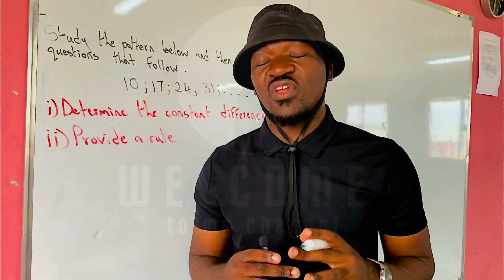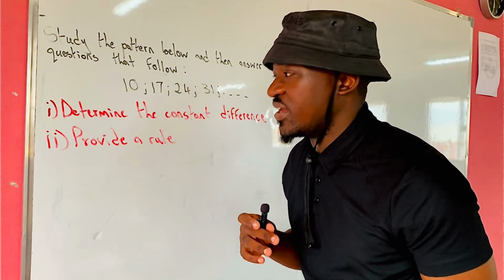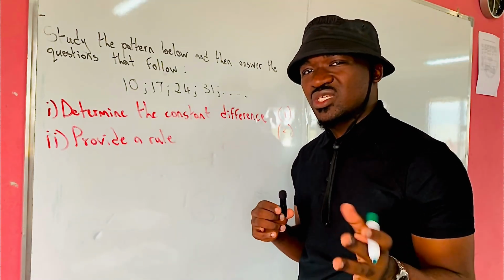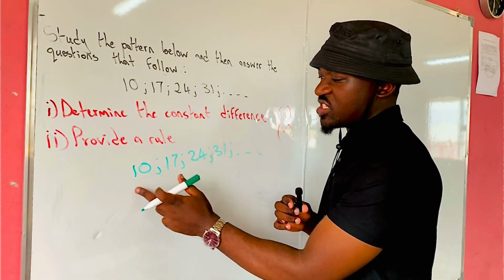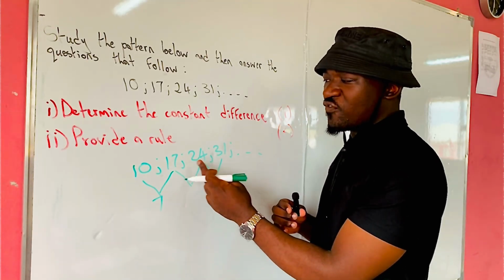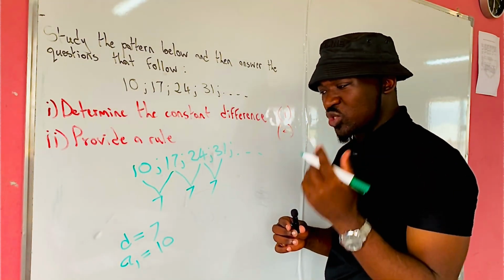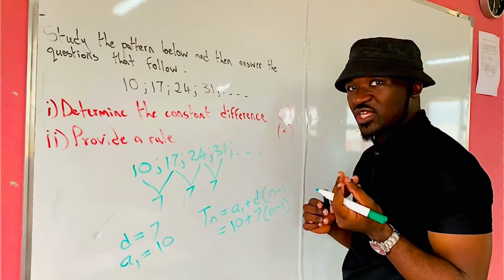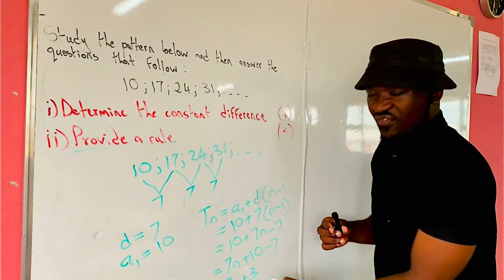Number Patterns Rules Made Easy | Grade 8 Maths Revision | CKMathWhizDom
Hey WhizDoms! 👋
In this video, we’re breaking down Number Patterns Rules for Grade 8 Maths — step by step, nice and simple!
If you’ve ever wondered how to find the rule or why patterns change the way they do, this lesson will make everything click. 💡

We’ll cover:
✅ How to find the pattern rule (the common difference)
✅ How to write the rule using n
✅ How to continue and predict terms in a pattern
✅ Common exam-style questions and mistakes to avoid

This is the perfect video for your exam preparation or daily revision — short, clear, and easy to follow!

🎯 Remember: Every great mathematician started with simple patterns — master this, and the rest of algebra becomes easy!